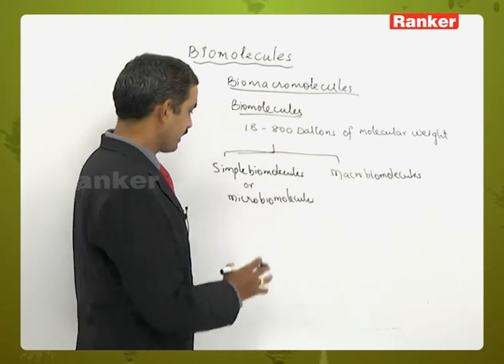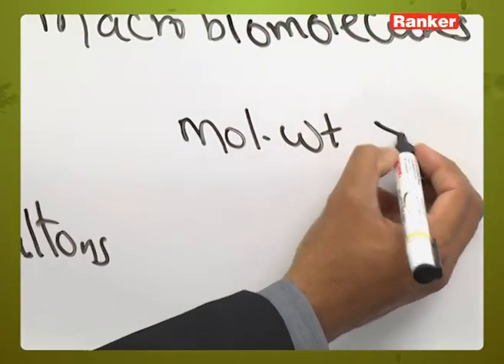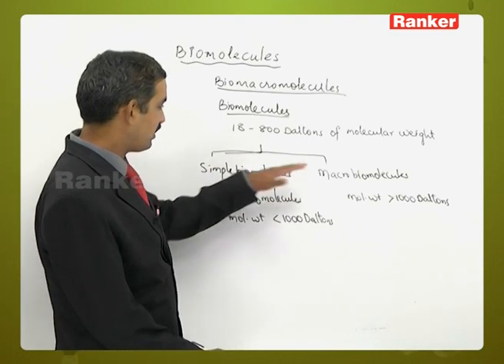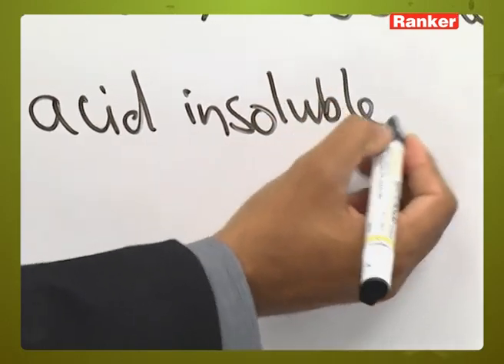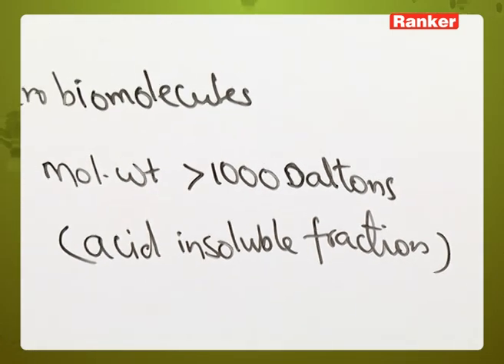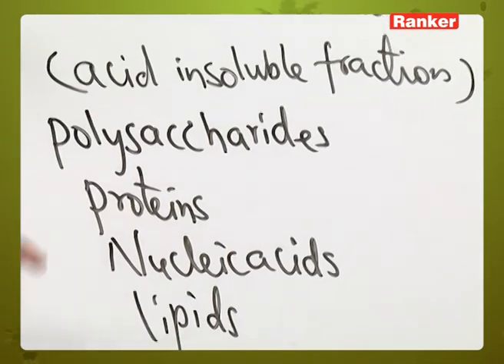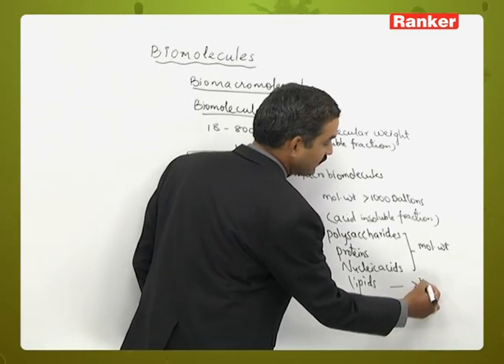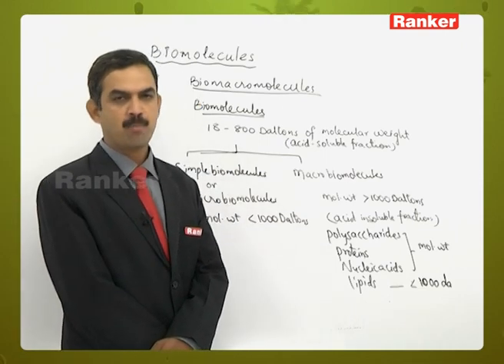Biomolecules | Cell Structure and Functions | Botany | NEET 2023 | P. Janakiram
This lecture video deals primarily with Biomolecules in Cell Structure and Functions which is briefly explained by P. Janakiram Sir.